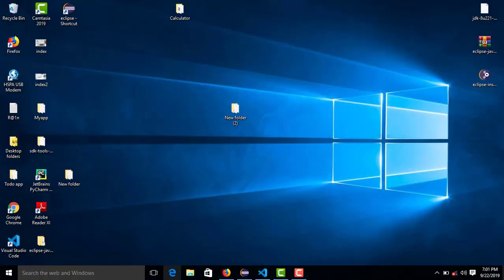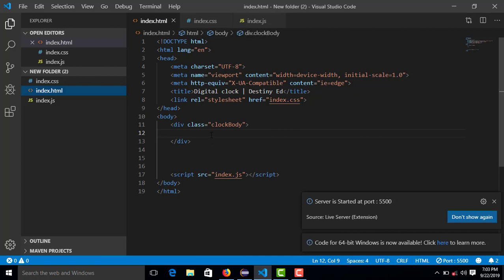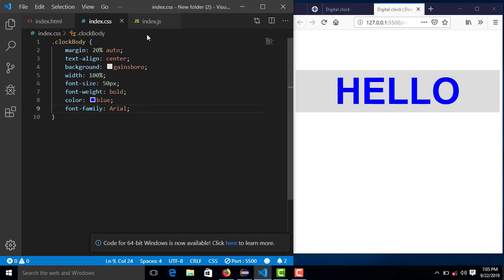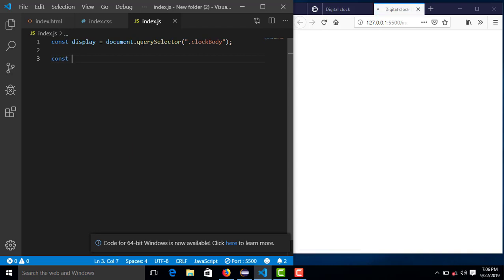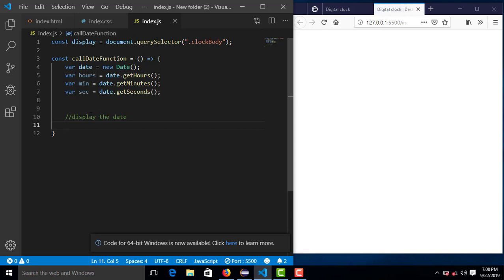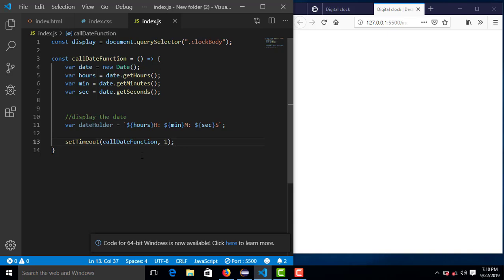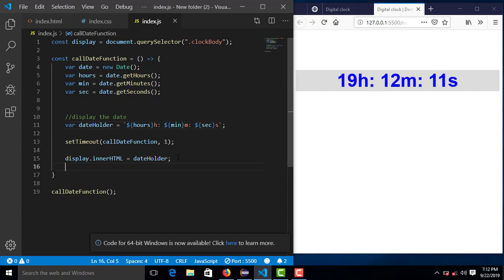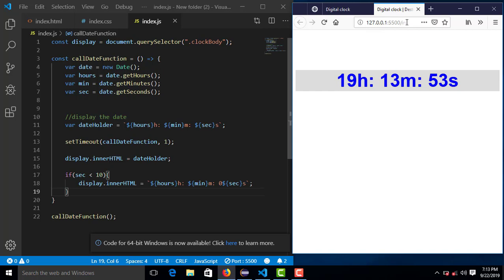How to create a digital clock | JavaScript Project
How to create a digital clock with JavaScript | toturial